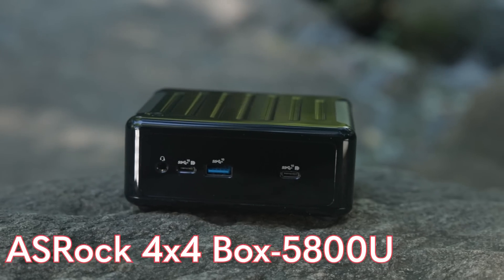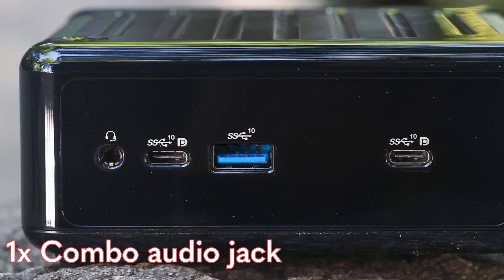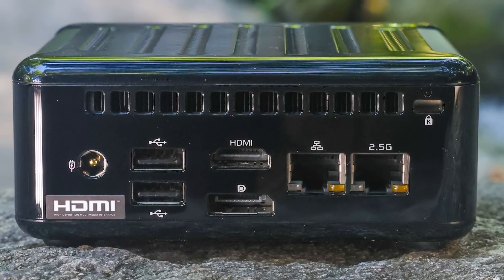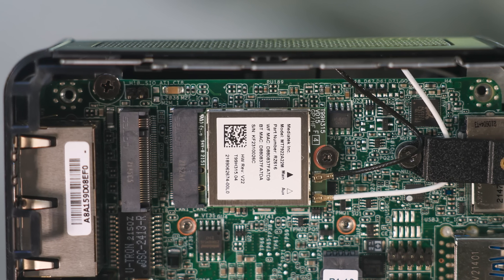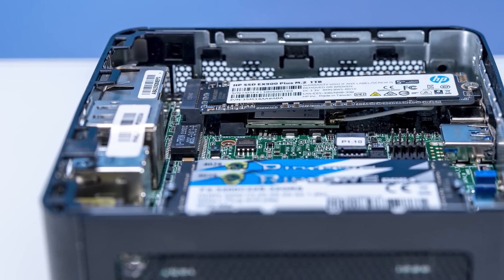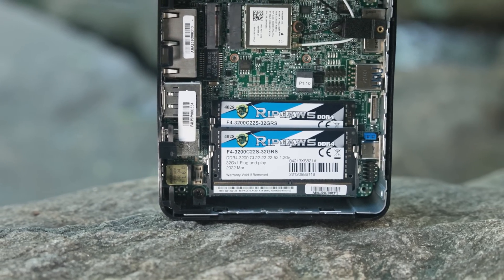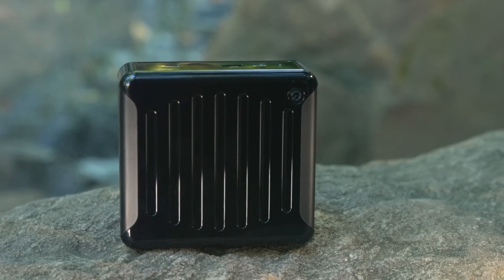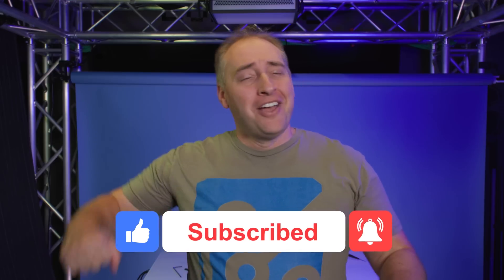This AMD Ryzen NUC Alternative is Fast!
In our ASRock 4x4 BOX-5800U review, we see how this AMD Ryzen mini PC offers great performance in a NUC-like form factor. With a compact and quiet system and a Zen 3-based AMD Ryzen 7 5800U processor, this system offers a lot while also having 2.5GbE and WiFi 6E connectivity.

Become a STH YT Member and Support Us

Timestamps
00:00 Introduction ASRock 4x4 BOX-5800U
02:01 External Hardware Overview
05:38 Internal Hardware Overview
09:31 AMD Ryzen 7 5800U Performance
11:29 Power Consumption and Noise
14:21 Key Lessons Learned
17:37 Final Words

Other STH Content Mentioned in this Video